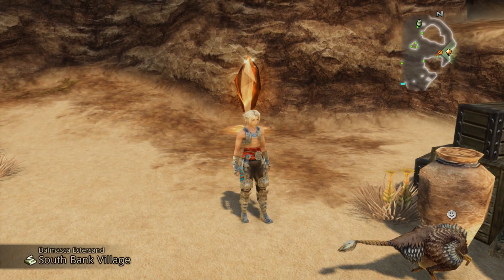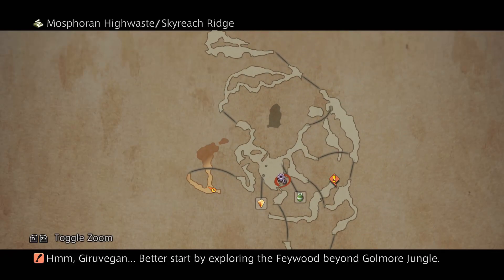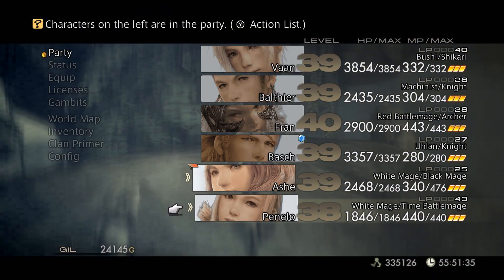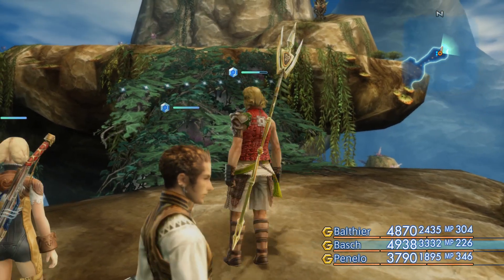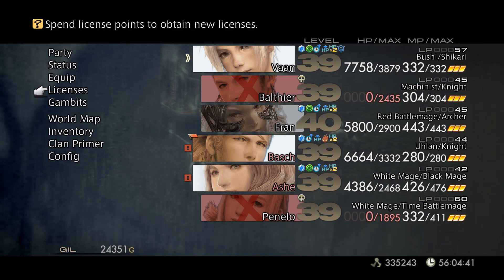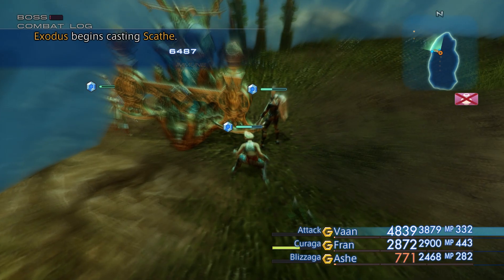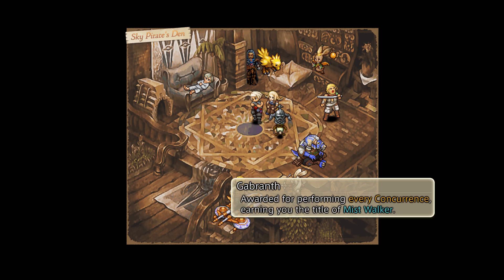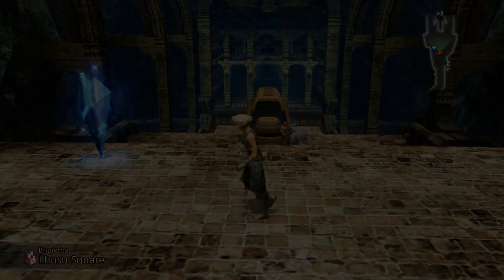Final Fantasy XII Rediscovery: Part 57 - Exodus, The Judge-Sal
It is time to have some TASTY ARROW! And to GET THE FRUIT!
...Ah, old Dissidia memes. Wonder how many will get those these days.